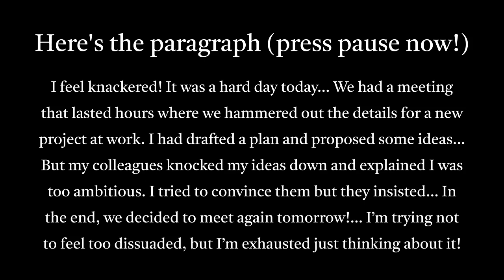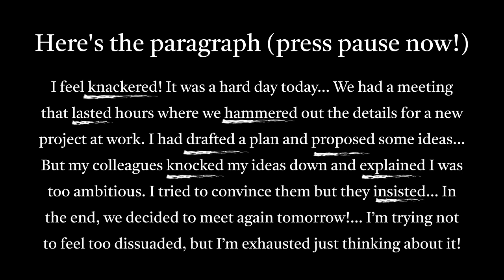Pronouncing ED endings in English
In this video, we look at one simple rule to help you pronounce even the most unusual ED endings in English. We also have several practice activities to apply this rule.

If you'd like to practise this in class with me, you can book a class here:

Thanks very much for your support!

00:00 Introduction
01:20 The big question: when do we pronounce an extra syllable and when don't we?
01:58 The rule
04:04 Practice
06:06 Goodbye